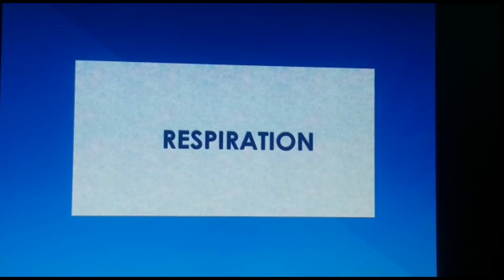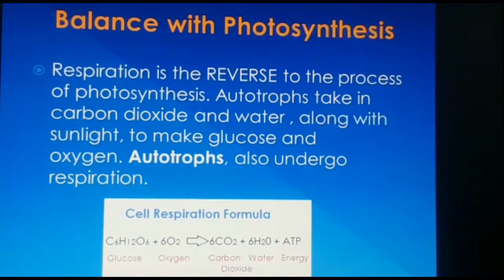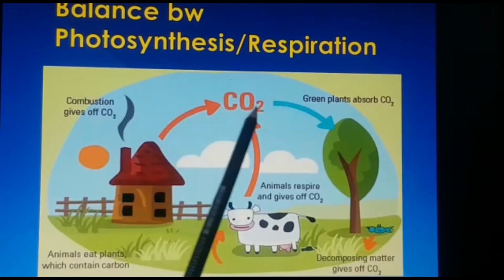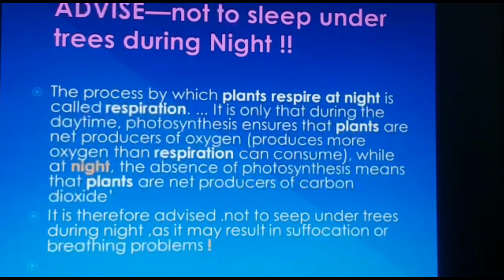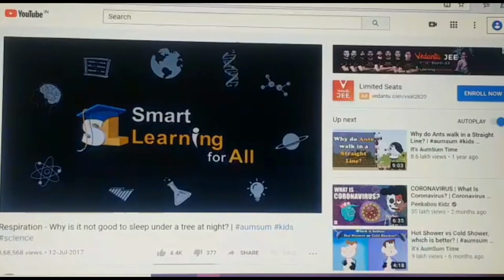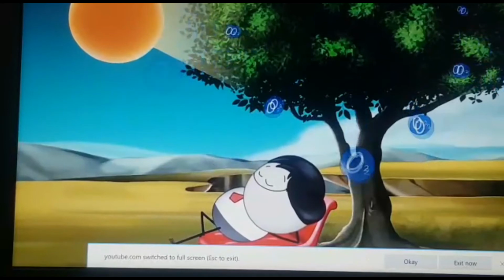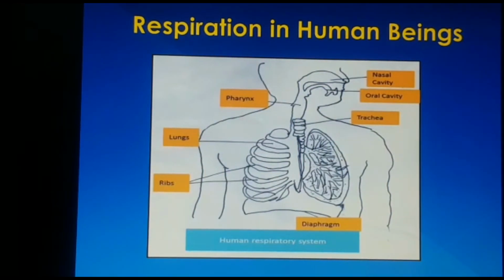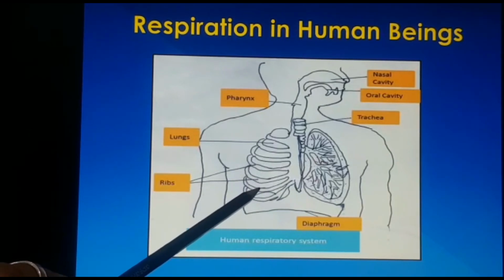Chapter No.6 (LIFE PROCESSES) RESPIRATION (Lecture No.1)